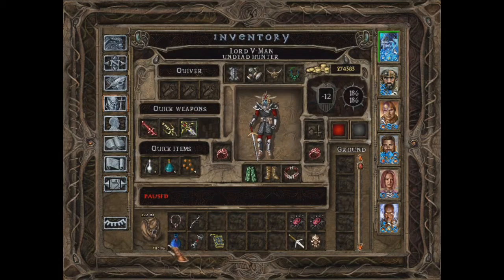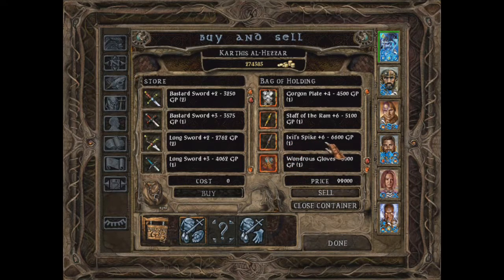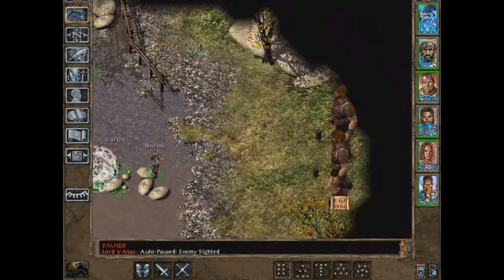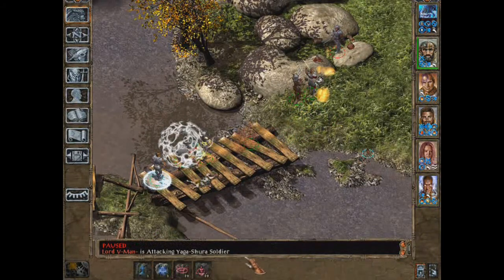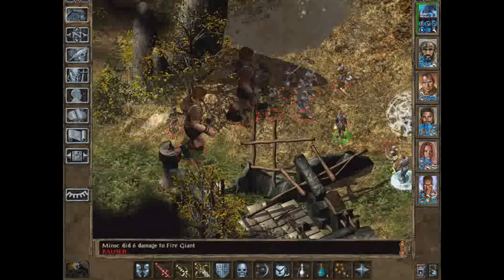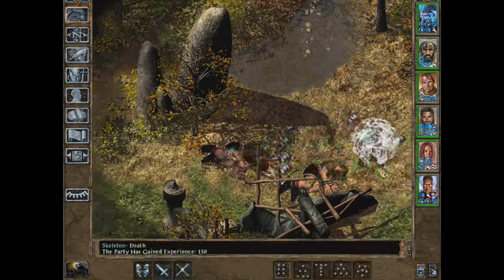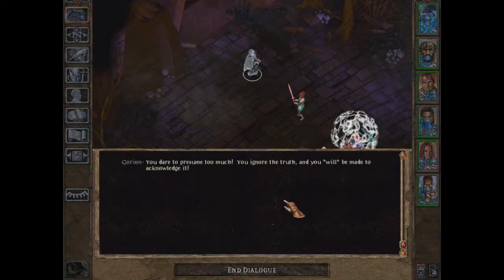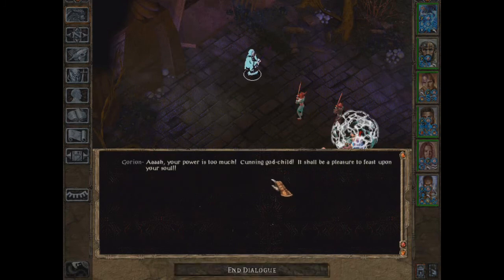Baldur's Gate II TOB - Part 38- North Forest, the Return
Welcome to the thirty-eighth part of my complete Baldur's Gate 2 Throne of Bhaal walkthrough
In this part, I go back to the North Forest to kick some evil butt...

If you have any questions, just post a comment